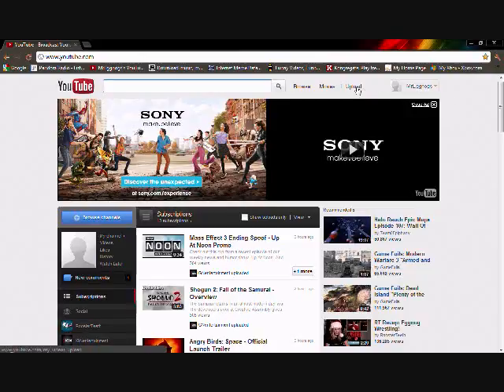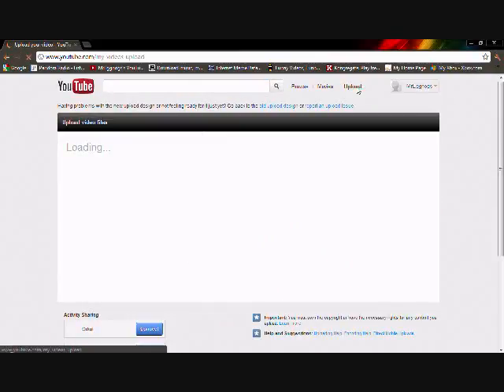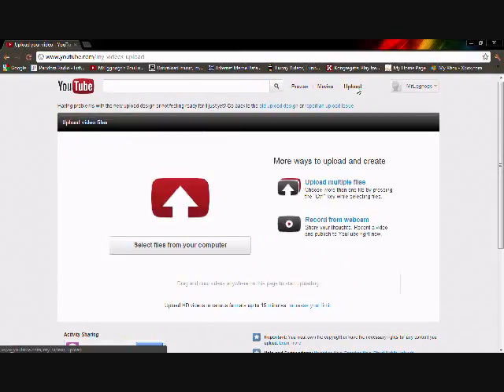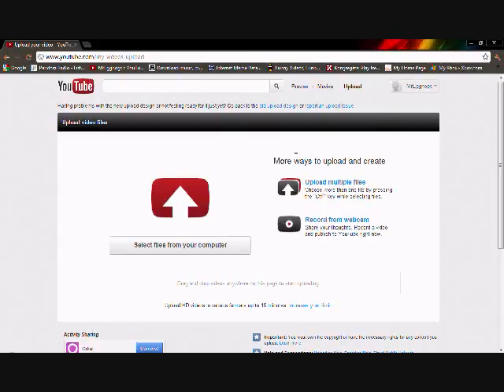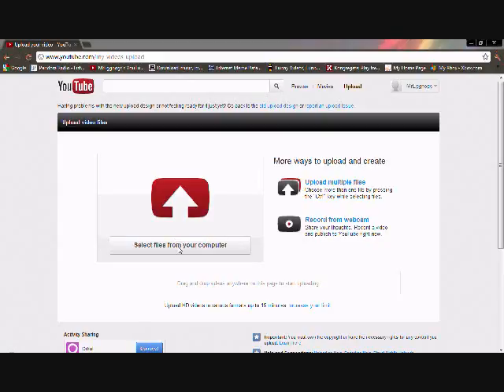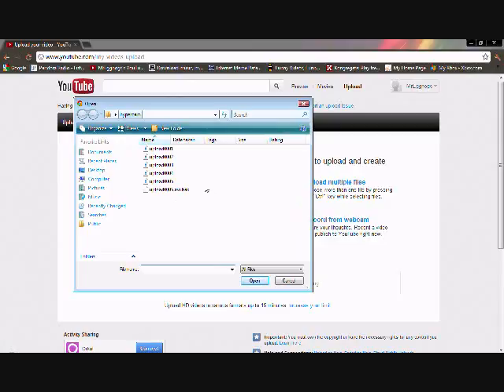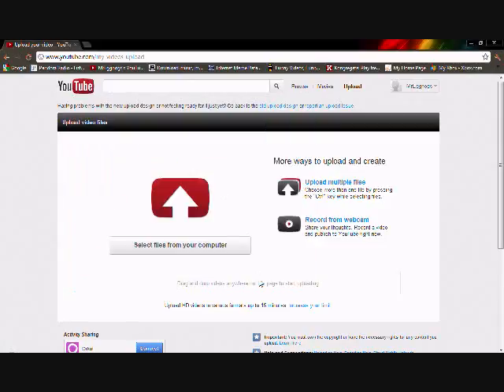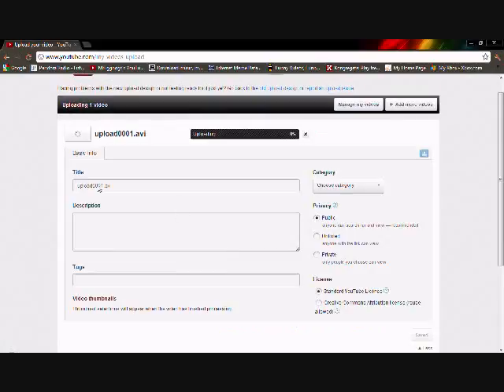How to Upload to YouTube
This video will show you how to upload to YouTube. REMEMBER! you must have footage to upload first!